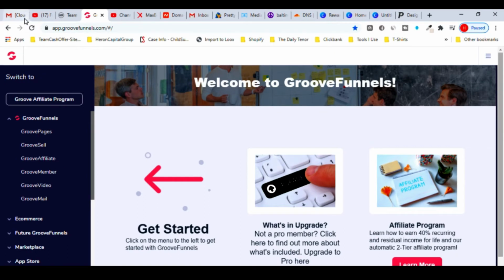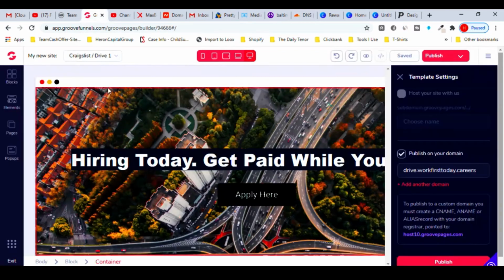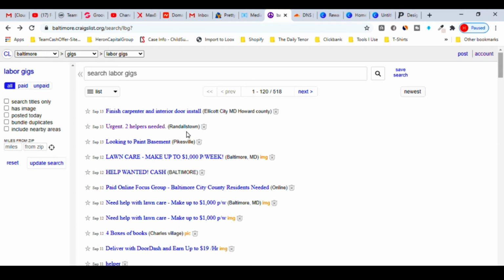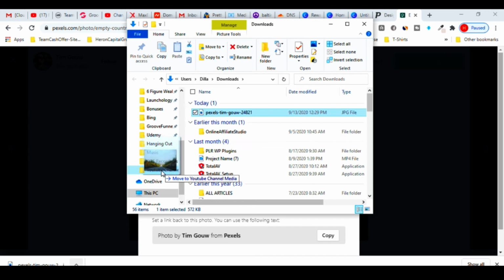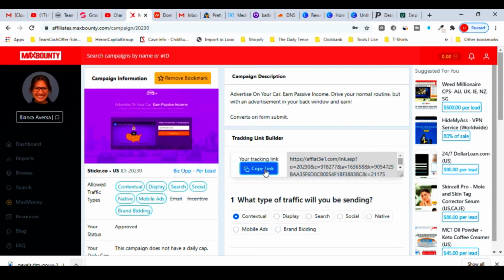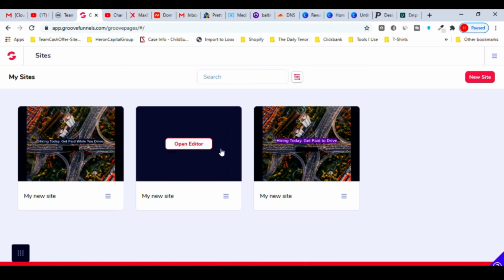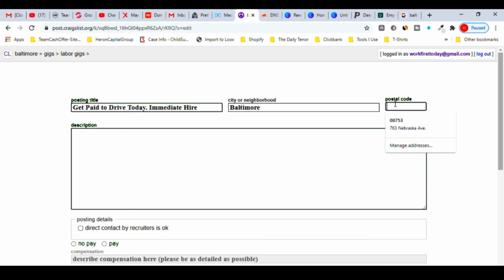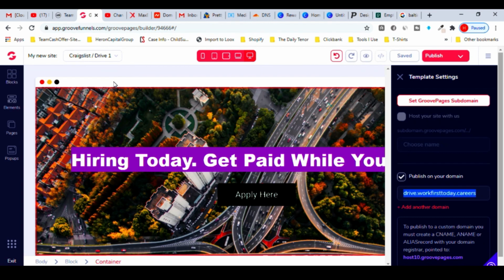🔥😉 Build Landing Pages, Setting up Custom Sub Domains on Groovepages, Start a Campaign, Days 3-5 🔥😉💯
Thanks for checking out the video. In this video, I show you how to build a simple landing page on Groovepages, Why I build this particular page and How to start a campaign on Craigslist.

I hope your learning a few tips and strategies along the way. If you see something that doesn't make sense to you. Reach out. We'll talk about it.

See you guys… Peace n Love